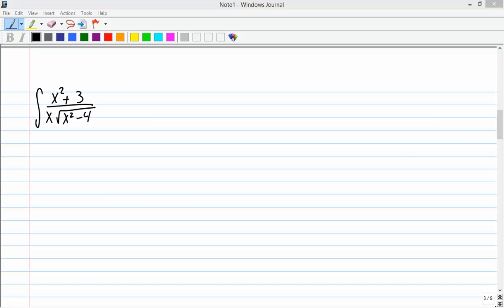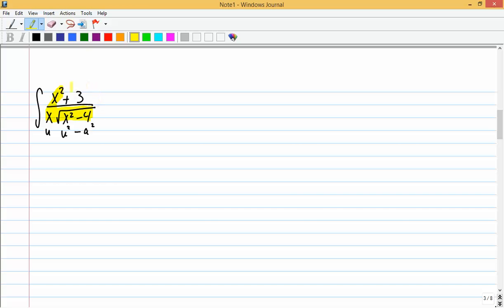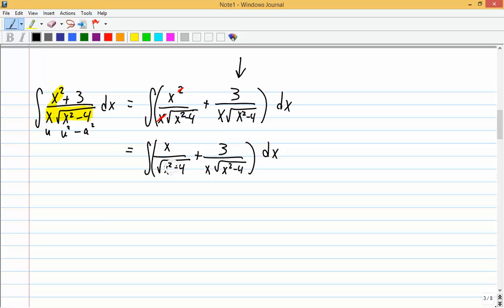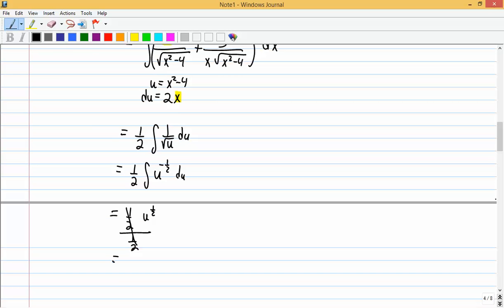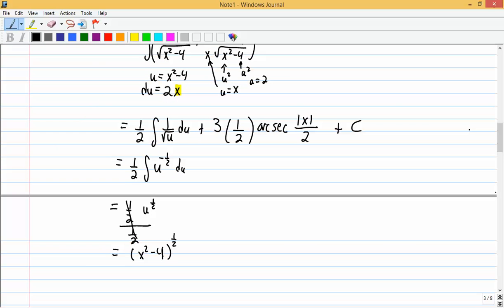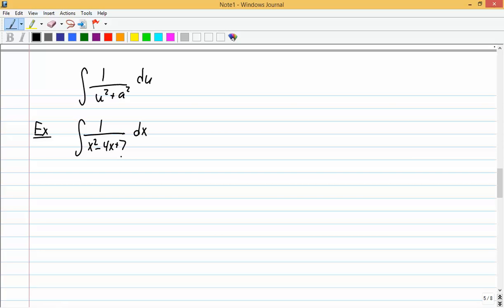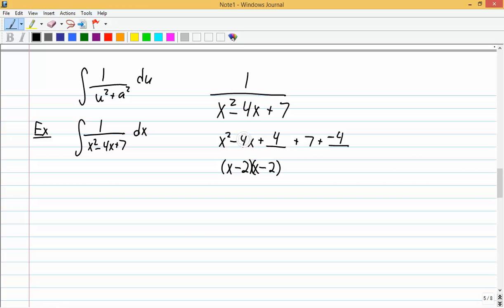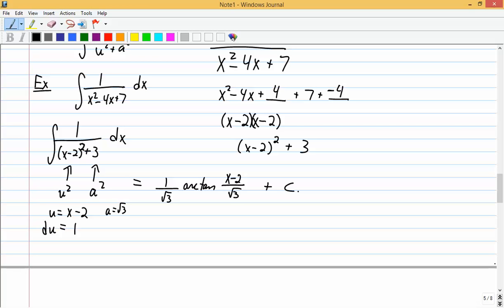Inverse Trig Integrals-Part 2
Calculus II: Inverse Trig Integrals-Part 2